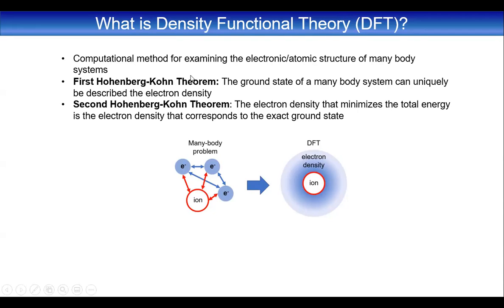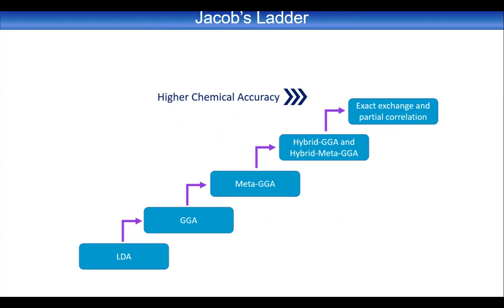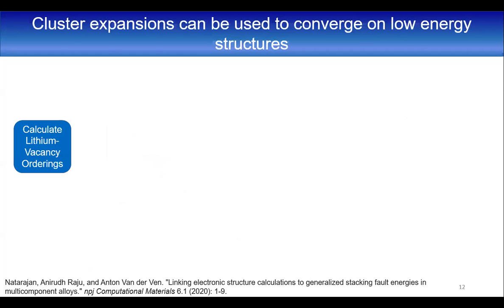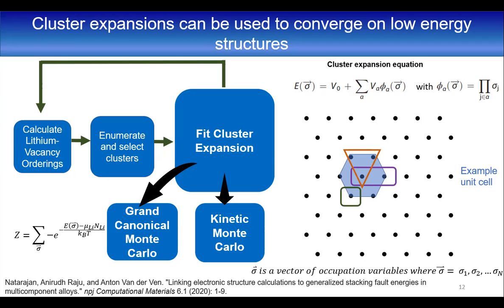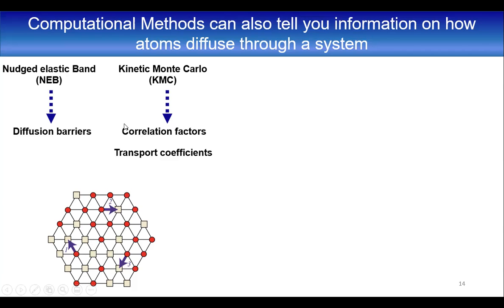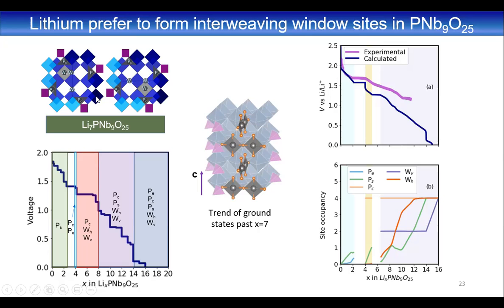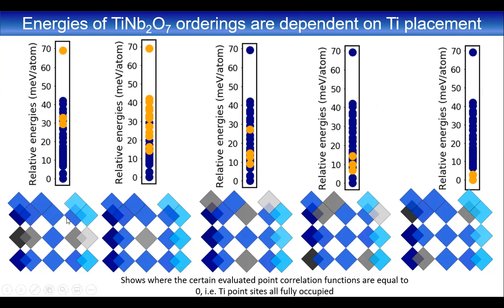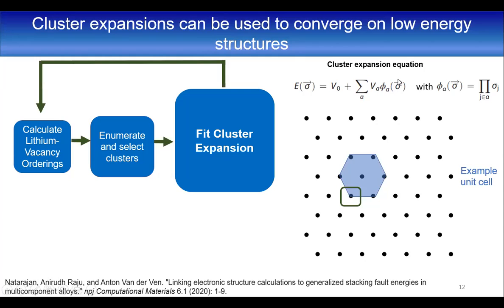Introduction to density functional theory (DFT) for battery research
UCSB Materials PhD candidate Muna Saber (Van der Ven group) presents on the basics of density functional theory as well as other computational methods and how they are used in battery research.